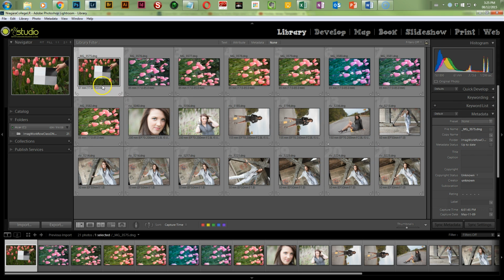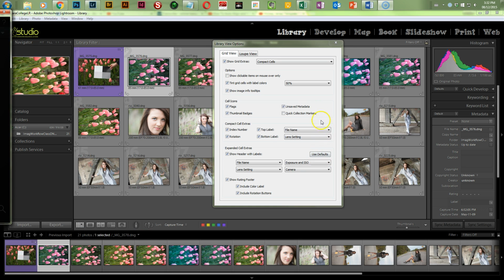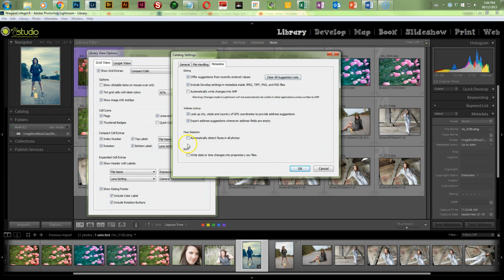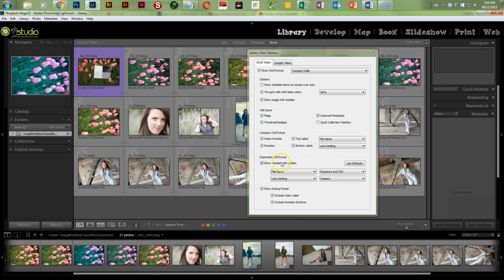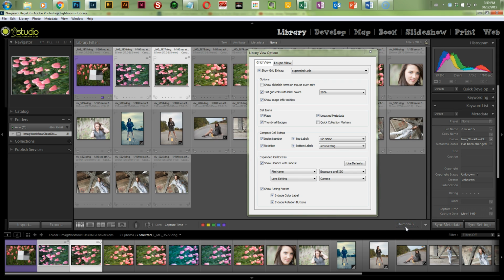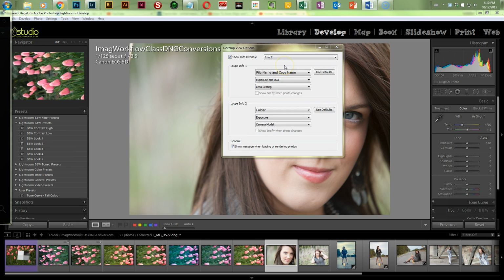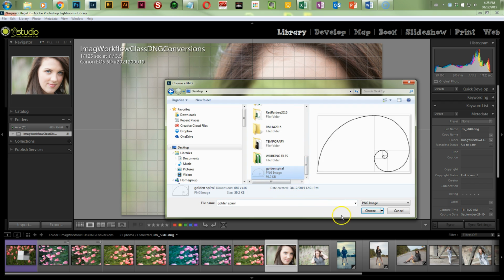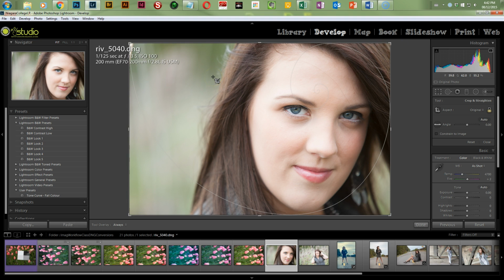Lightroom View Options